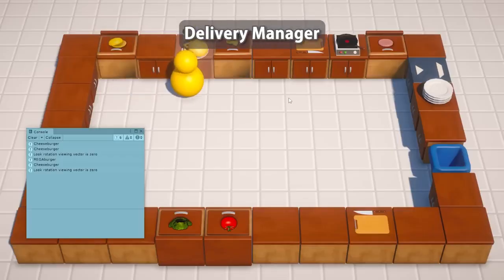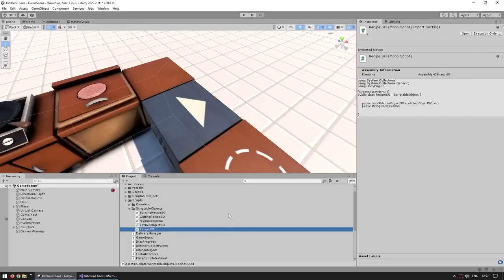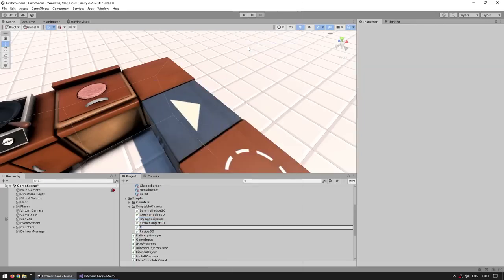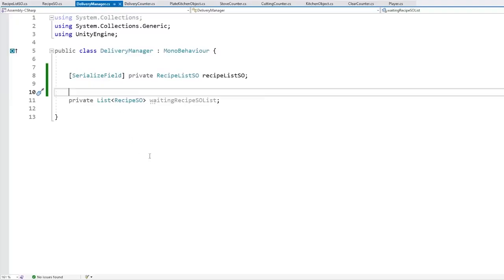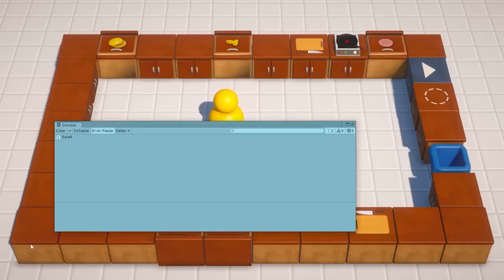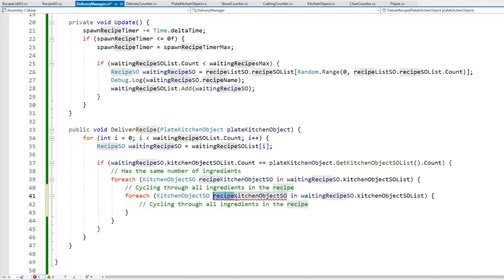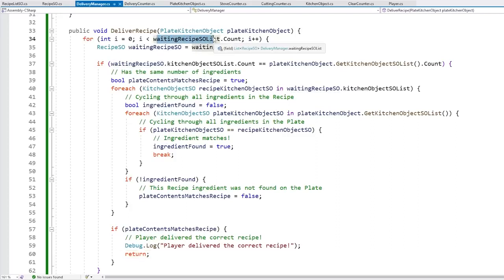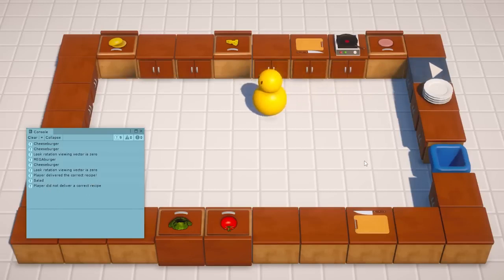035 Delivery Manager